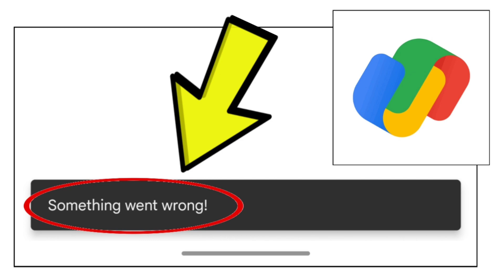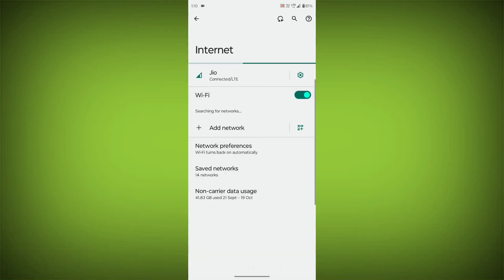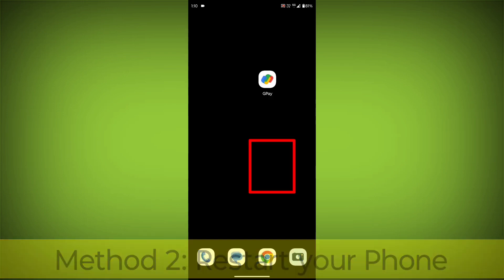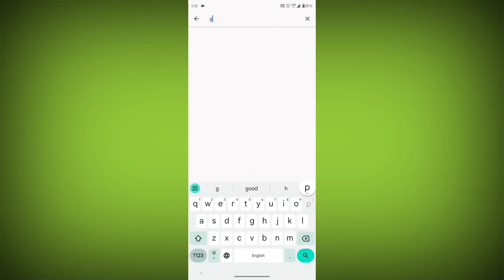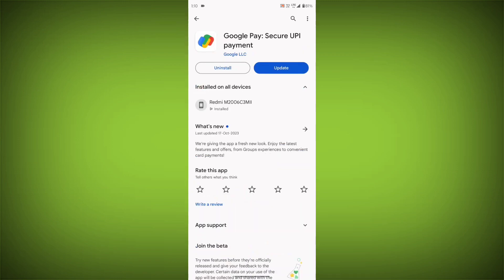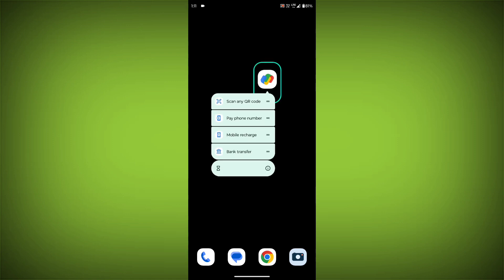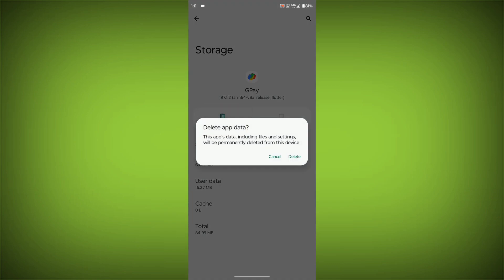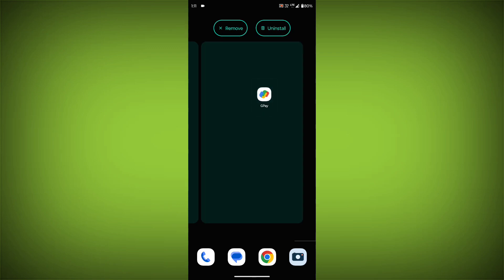How To Fix Google Pay App Something went wrong! Problem Solved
Talk soon,
Abid Akay